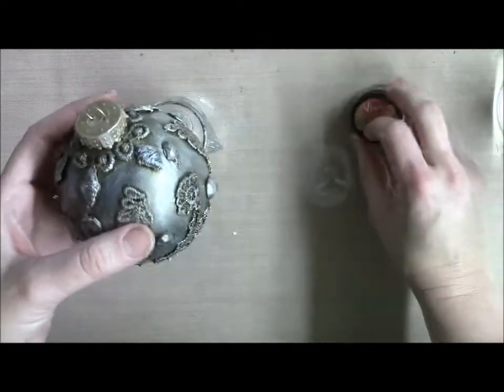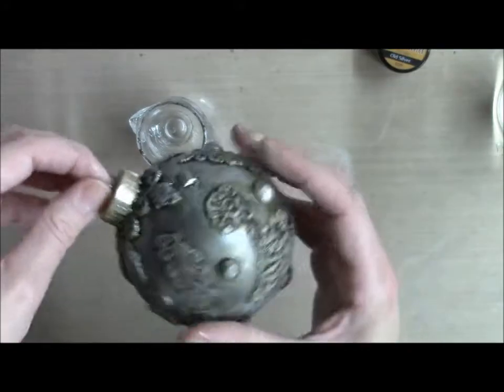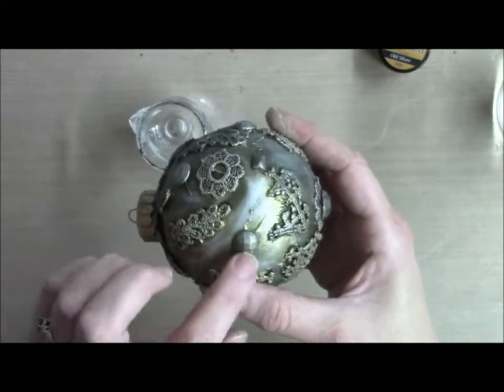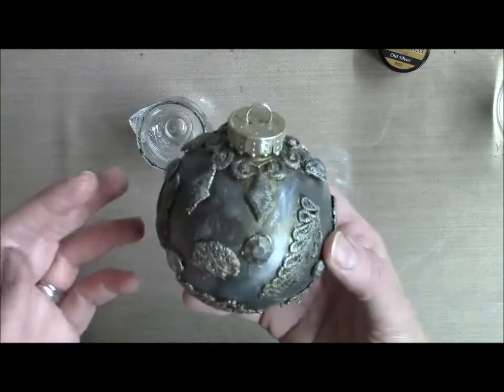Christmas Ornament Start to finish